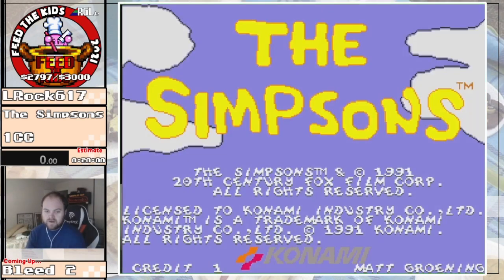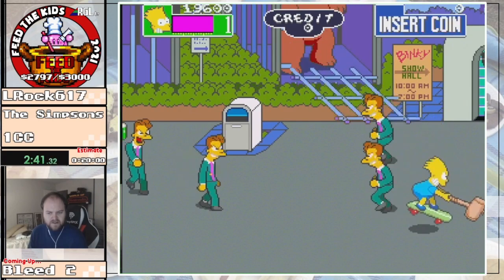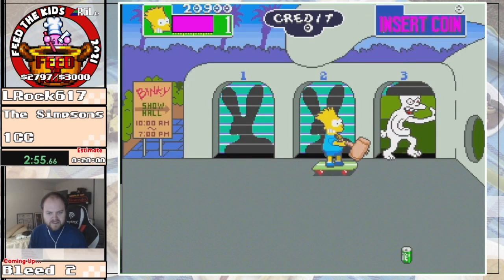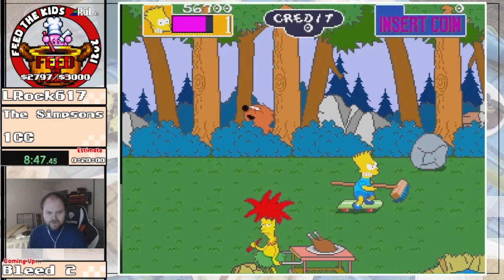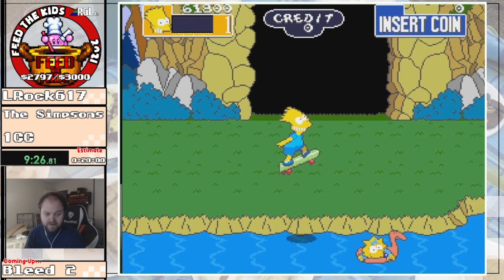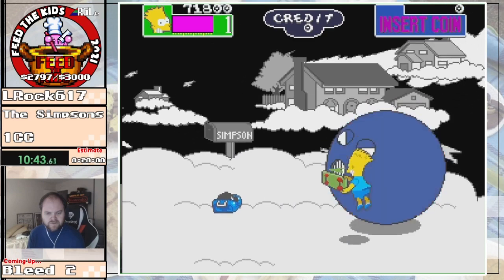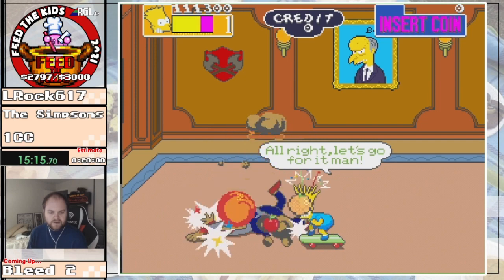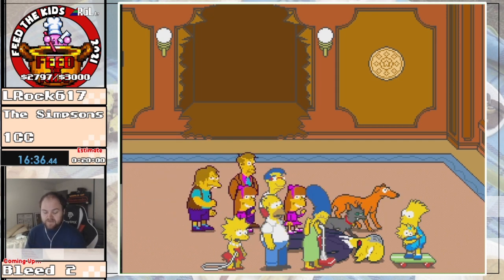Feed The Kids 2021 - (079) The Simpsons arcade game (1cc) by Lrock617